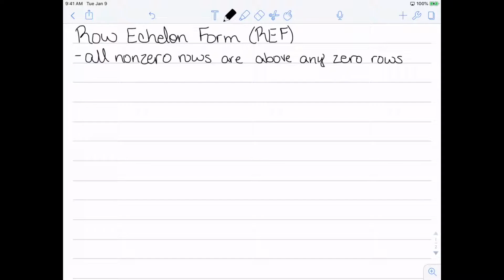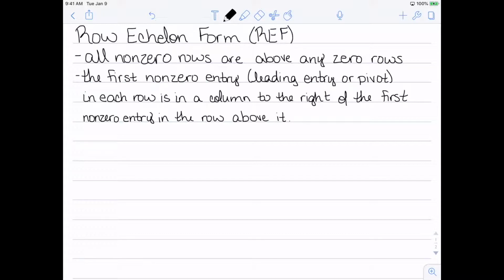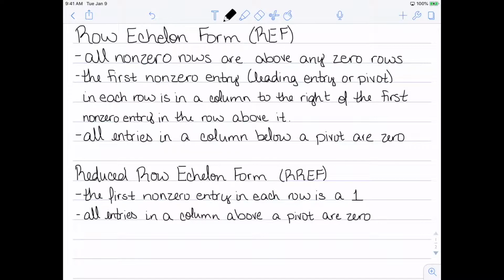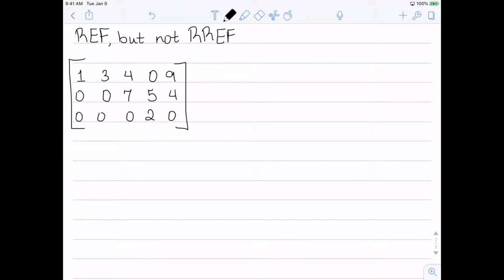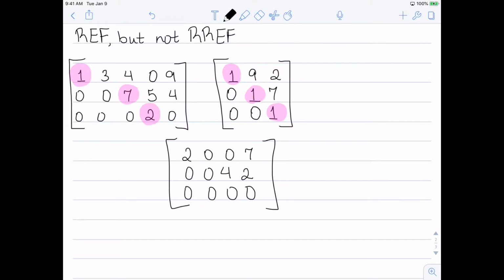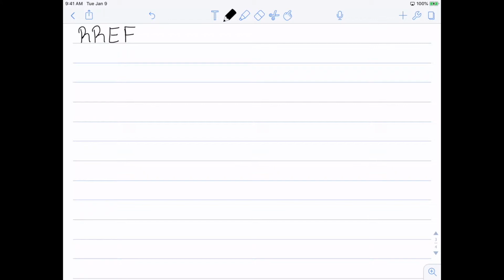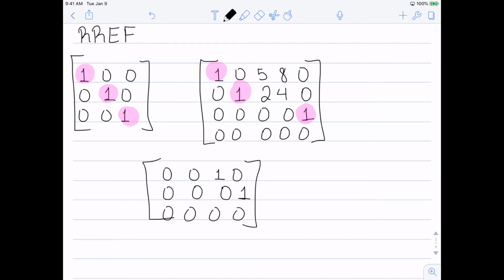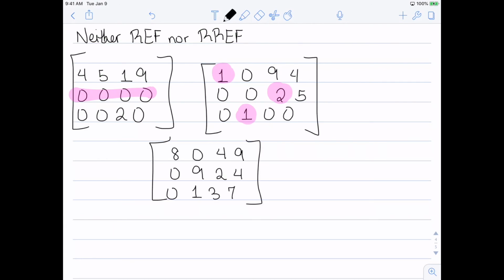Reduced Row Echelon Form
I define both row echelon form and reduced row echelon form. I then give several examples of things that are in reduced row echelon form, things in row echelon form but not reduced row echelon form, and thing that are neither.